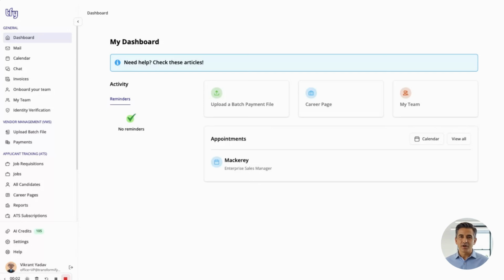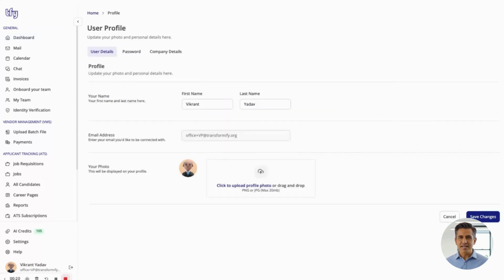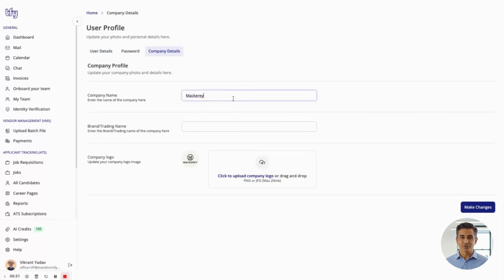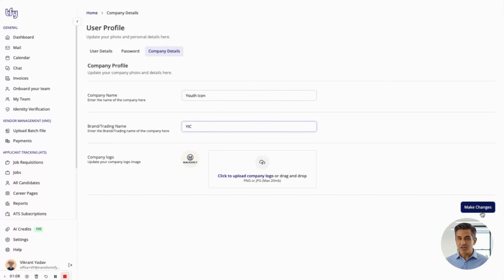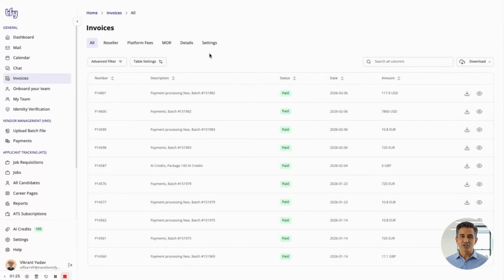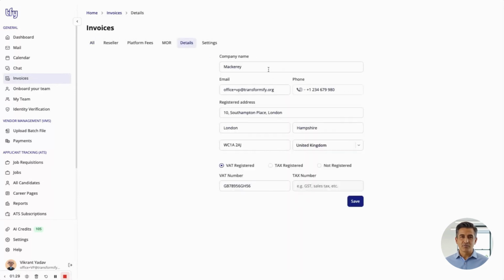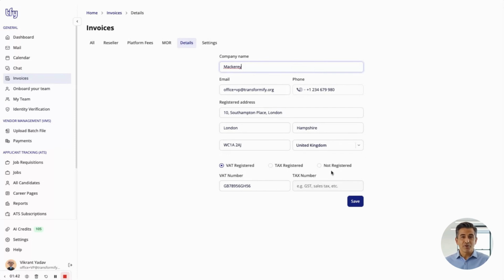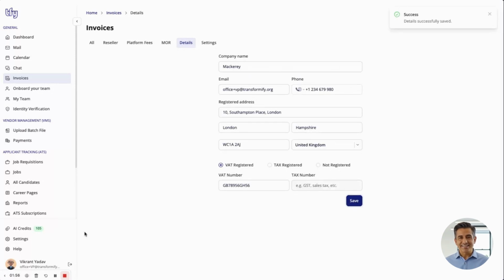How to Change Your Organisation Name on TFY | Update Company Details & Invoices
Need to update your organisation name on the TFY (Transformify) contractor of record platform? In this step-by-step tutorial, we show you exactly how to change your company name in your profile settings and ensure it appears correctly on invoices.

This video covers:

How to update your company name in Company Details

Where to edit your organisation’s trading or brand name

How to upload and update your company logo

How to change the company name displayed on invoices

How to save and apply changes across the TFY platform

Whether you've rebranded, changed your legal entity name, or need to correct company information, this guide will help TFY administrators, HR teams, finance managers, and business owners quickly update organisation details without errors.
By the end of this tutorial, your updated company name will be correctly reflected across your TFY account and invoices.
Transformify (TFY) makes it easy to manage company settings, compliance, invoicing, and global workforce operations — and this quick guide ensures your organisation profile stays accurate and professional.